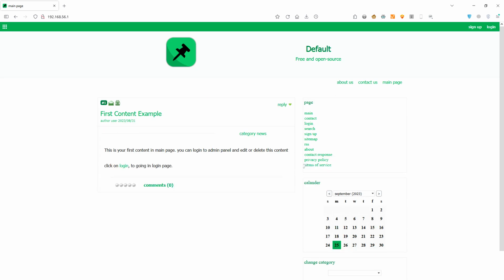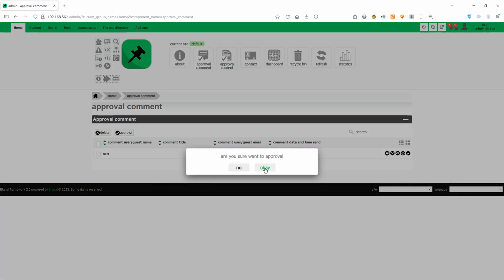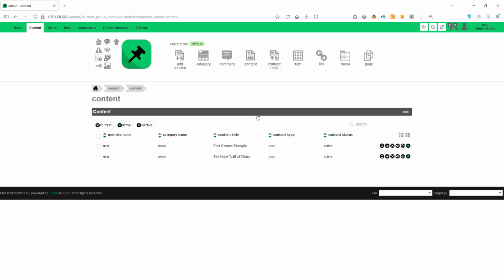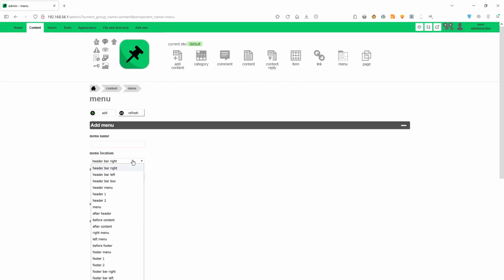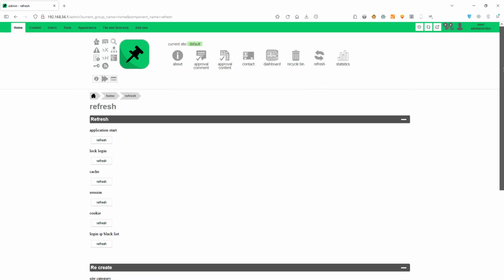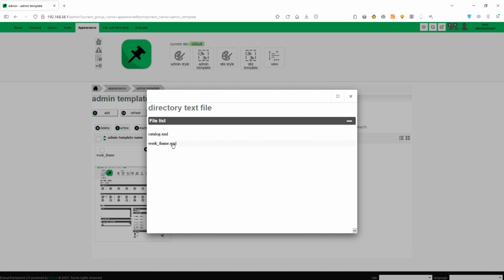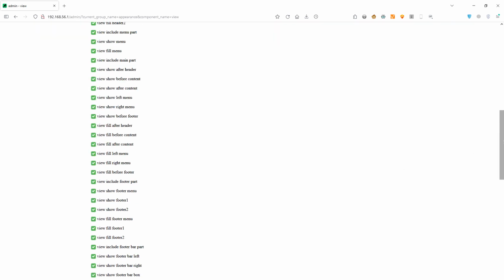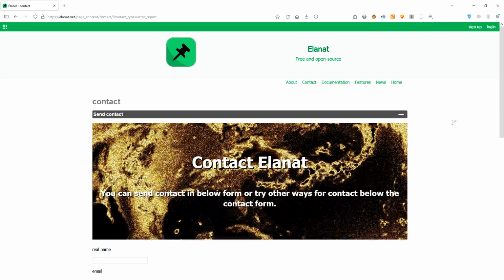Elanat Frameworkآموزش کار با